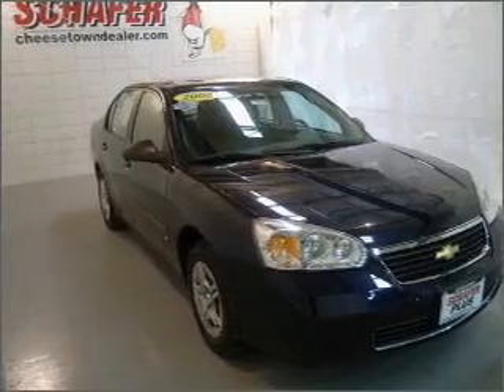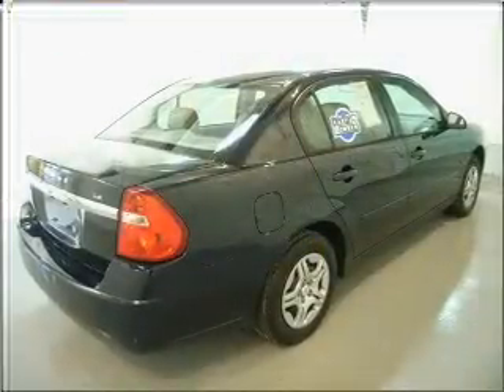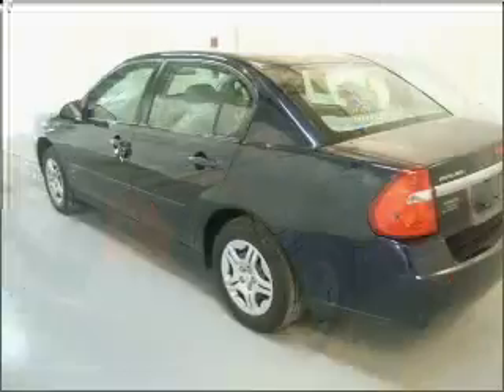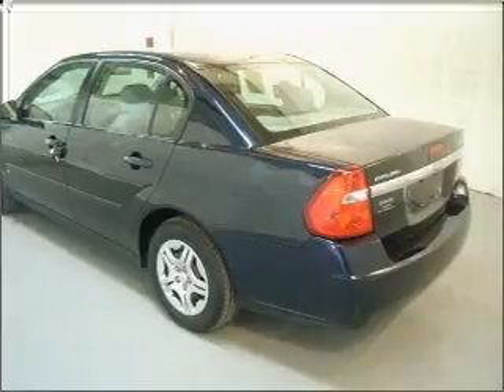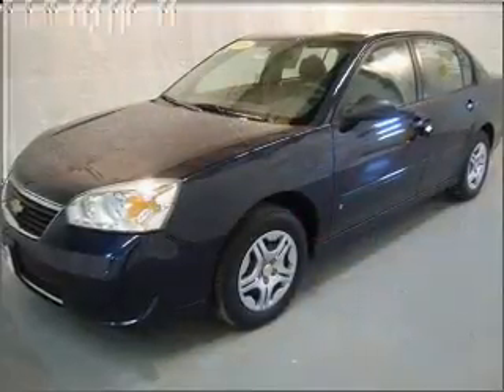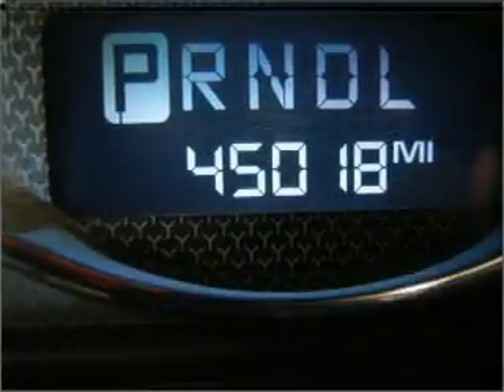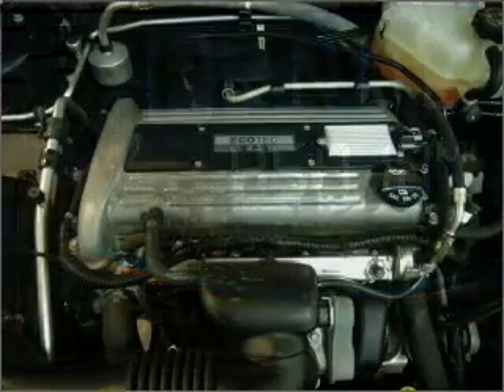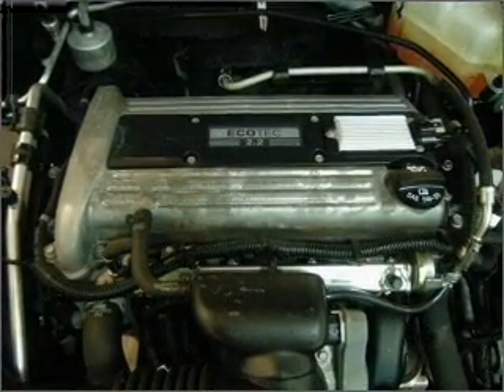2006 Chevrolet Malibu - Pinconning MI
Year: 2006
Make: Chevrolet
Model: Malibu
Engine: 2.2 liter inline 4 cylinder 16 valve
Transmission: 4-Speed Automatic
Exterior: Dark Blue
Miles: 44947